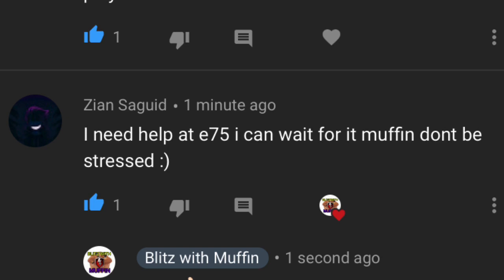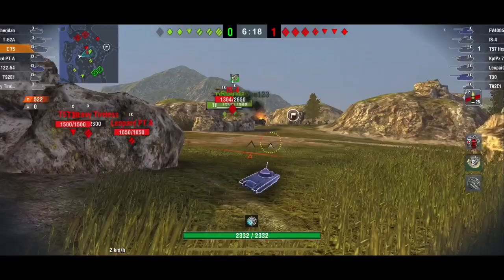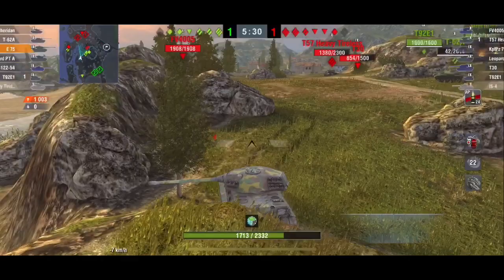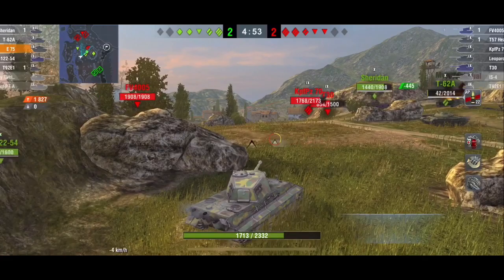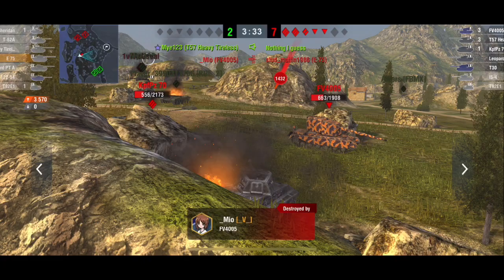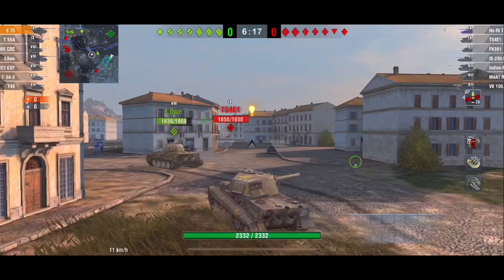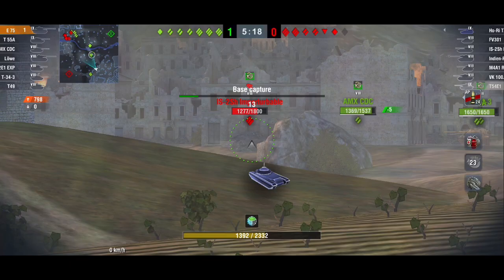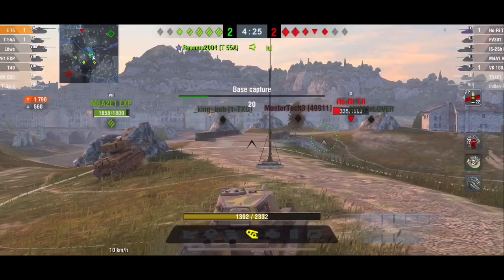Tips and Tricks E75 WOT Blitz